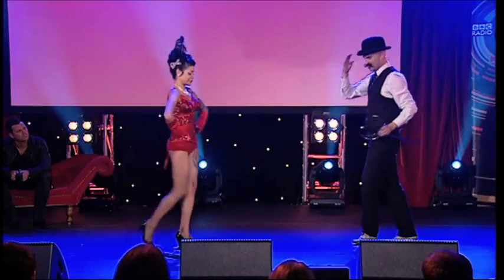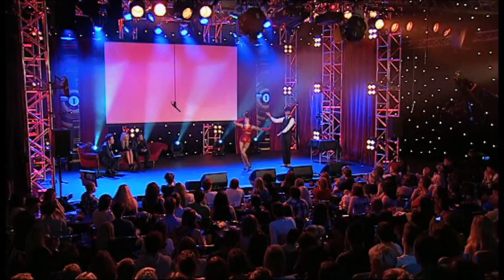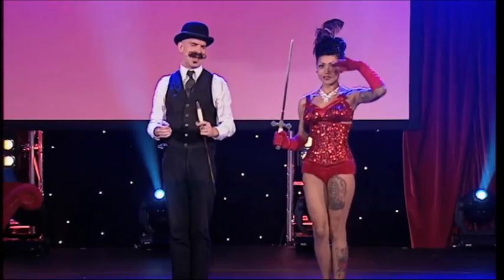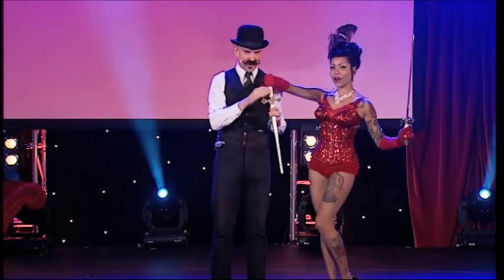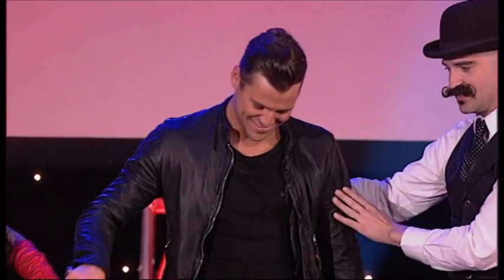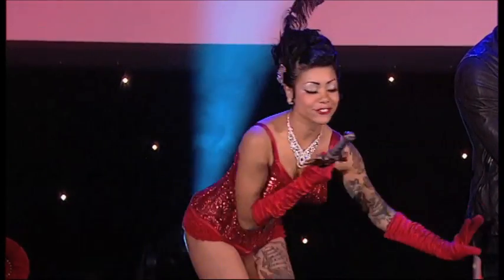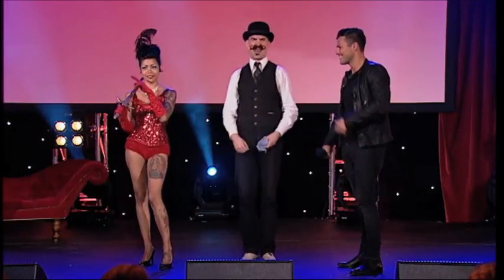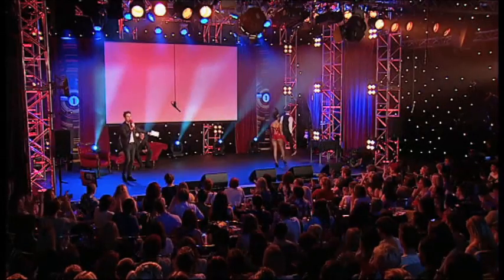The Curious Couple from Coney - Fun and Filth Cabaret 2012: Day 1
The Curious Couple from Coney bring all the fun of the fair to Radio 1's Fun and Filth Cabaret in Edinburgh!! (with a little help from TOWIE's Mark Wright) Do not try this at home.